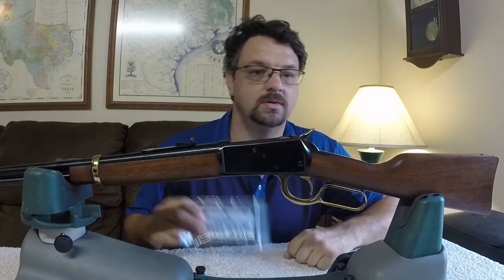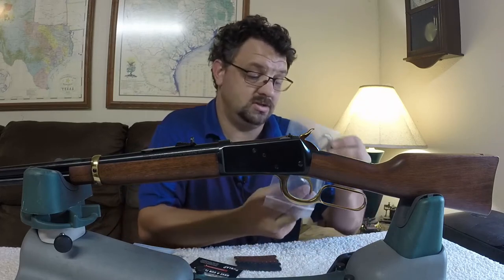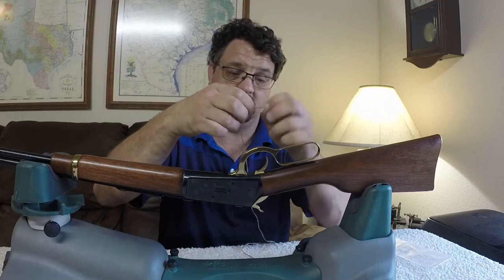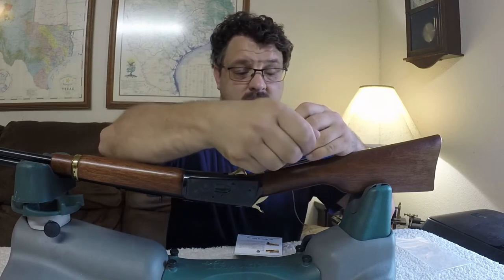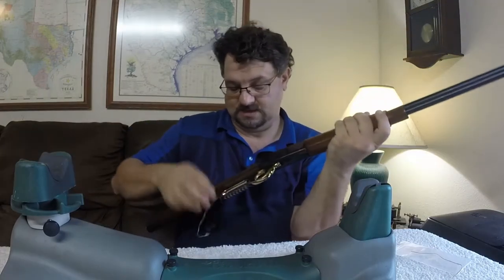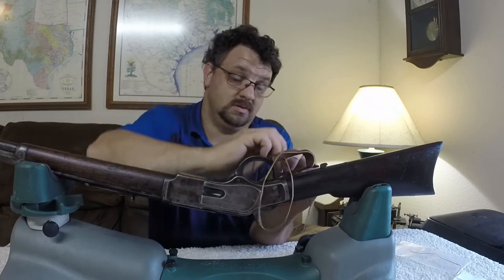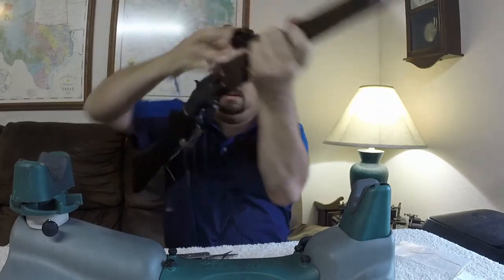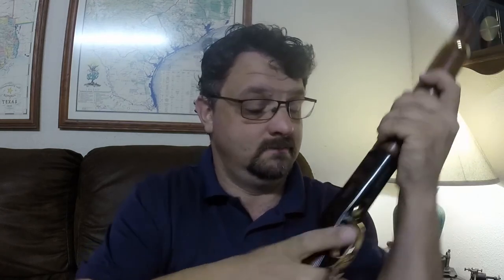D4 Guns Leather Lever Wrap Review & Install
We take a look at the leather lever wrap from D4 Guns. I show you how to install, and give you my thoughts.

0:00 Intro
1:30 Rossi 1892
3:49 Winchester 1873
5:46 Final Thoughts